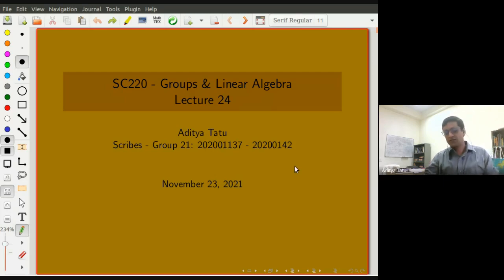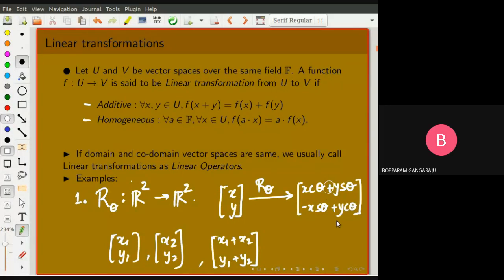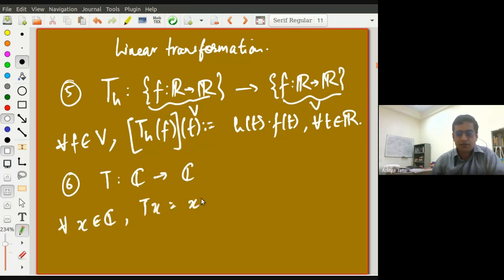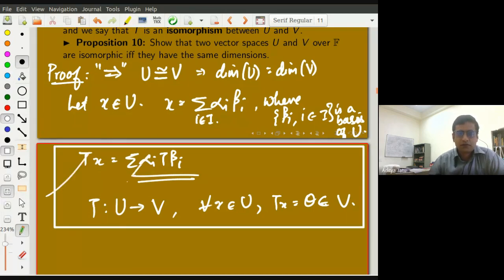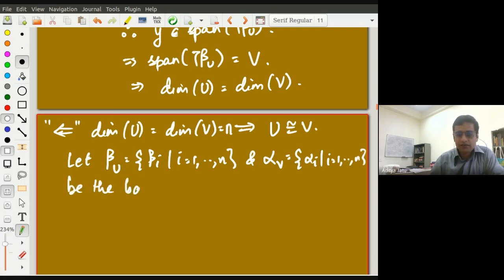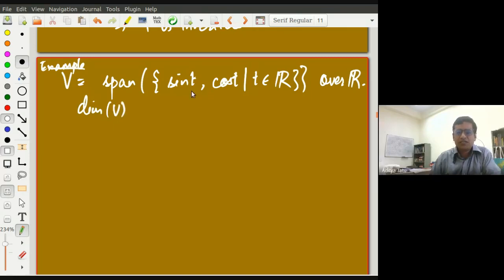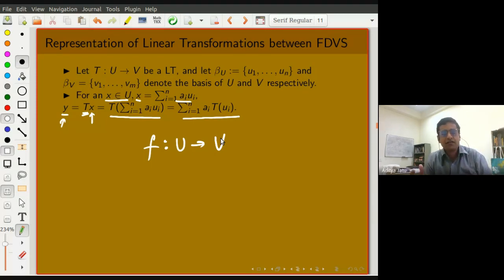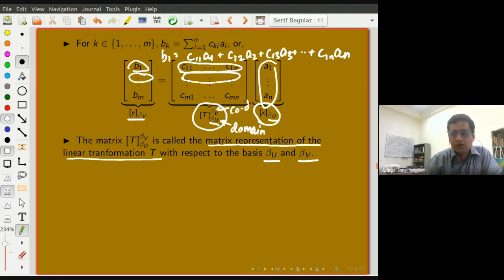SC220 Groups and Linear Algebra Lecture 24